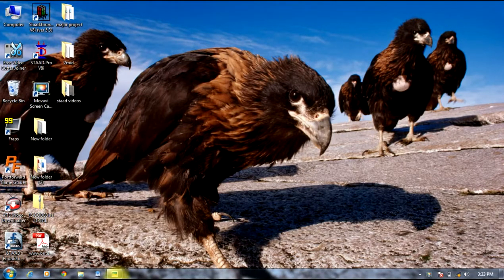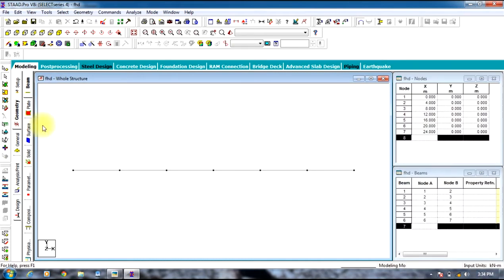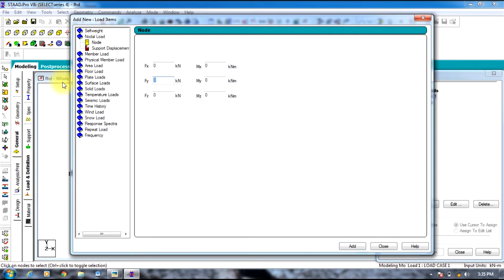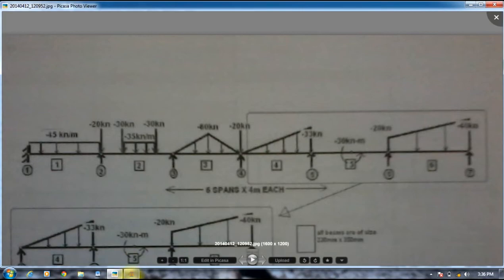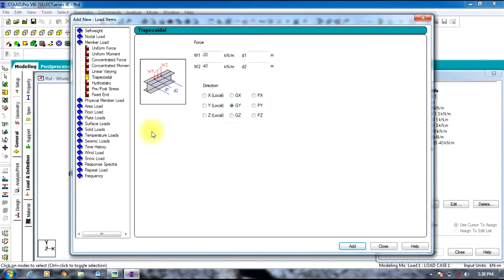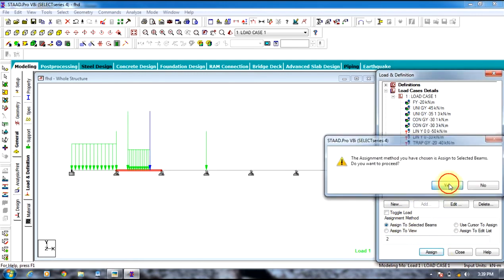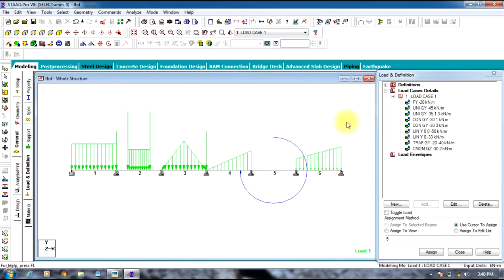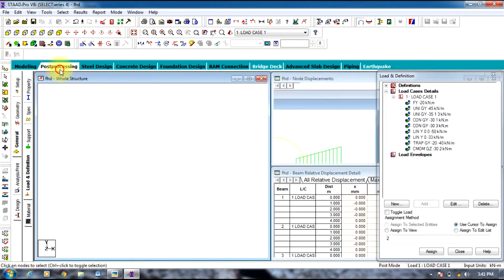Continuous Beam Analysis